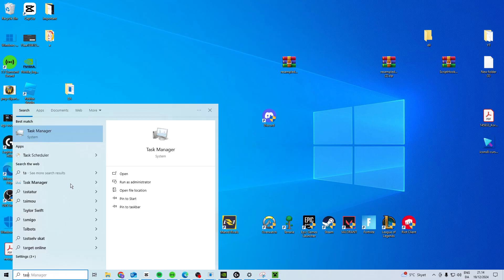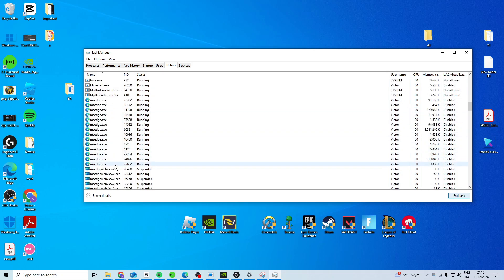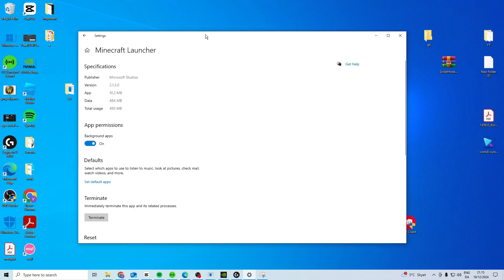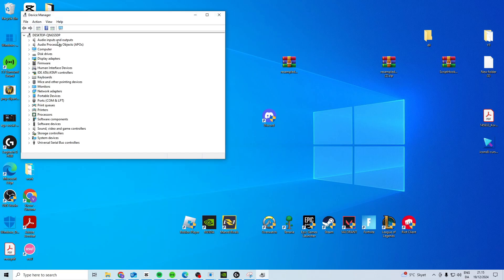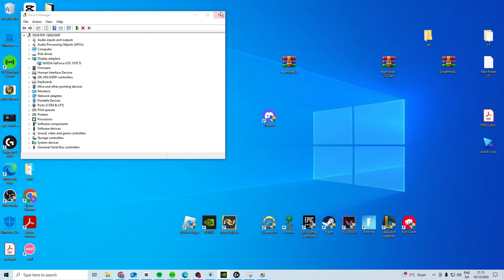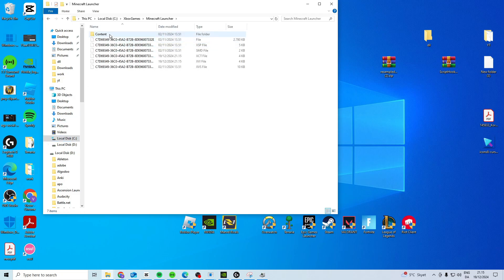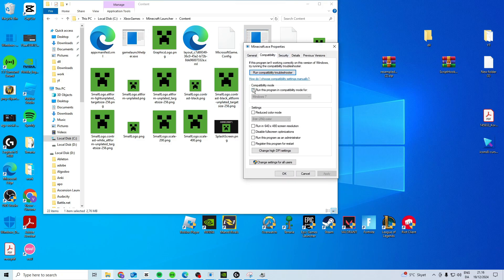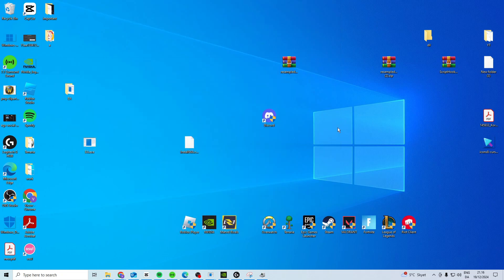How To Fix Minecraft Stuck On Loading Screen - Full Tutorial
In this video I'll show you how to easy and fast fix minecraft is stuck on the loading screen and minecraft loading screen error. The method is very simple and clearly described in the video. Follow all of the steps & see how to fix can't launch minecraft stuck on launching